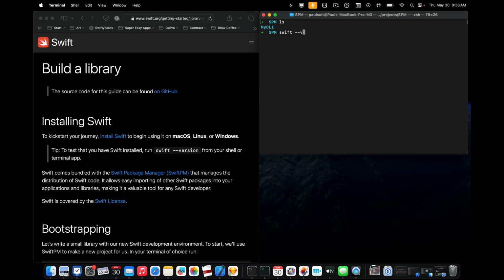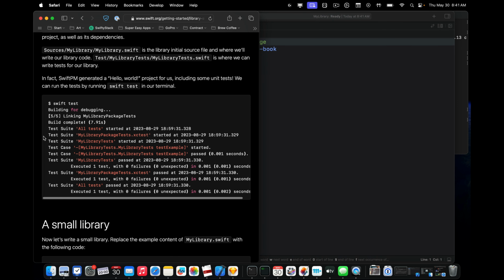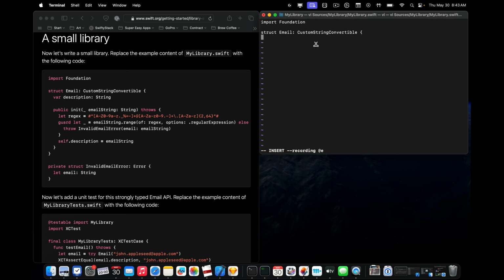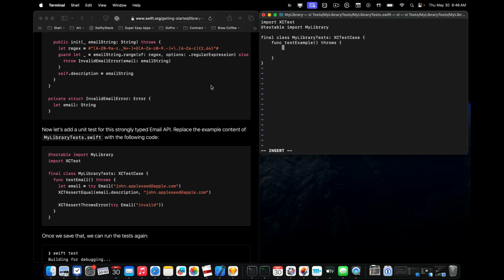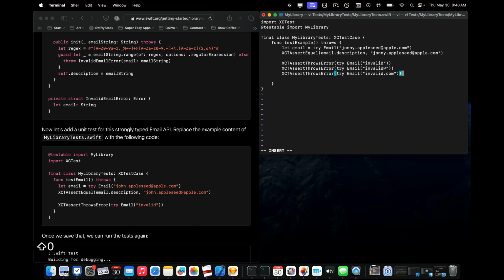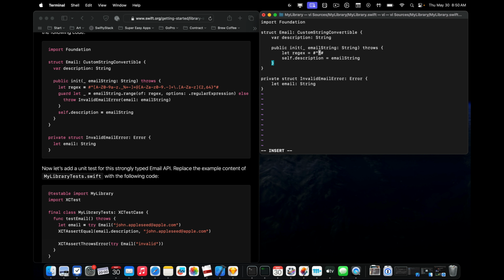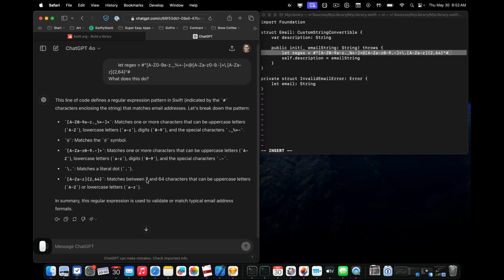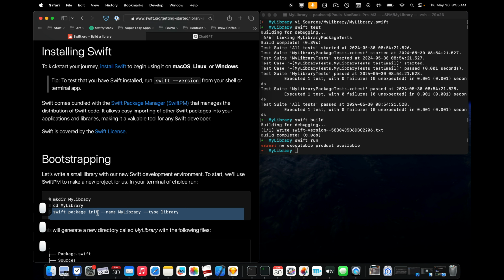How to Make a Swift Package Library from the CLI in Terminal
Learn how to build a Swift package library using the Command Line Interface (CLI). You can run tests from Terminal with the command:

swift test

We follow along with Apple's tutorial to get started with a Email regex and unit test.